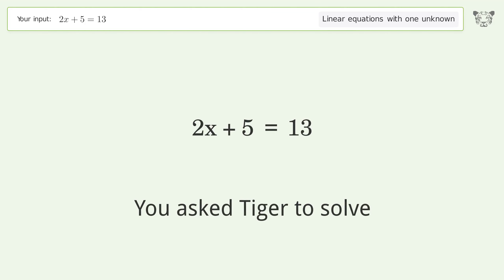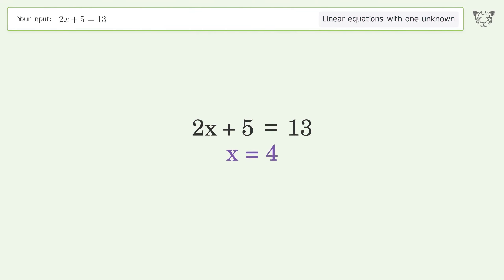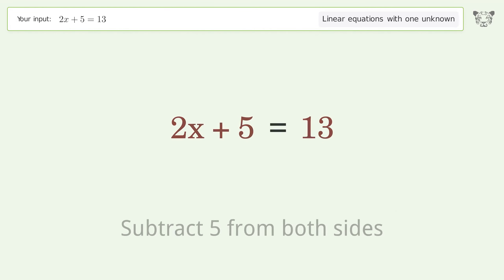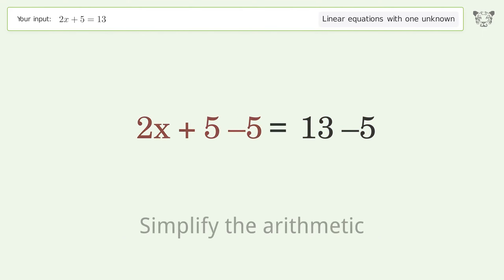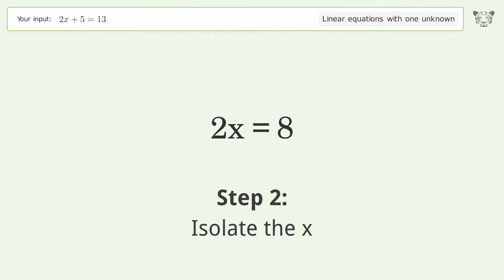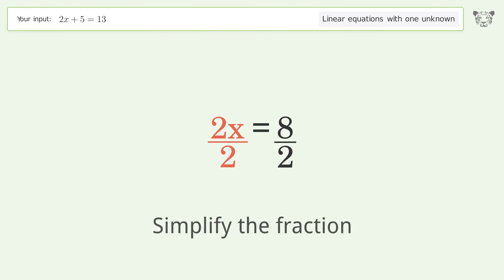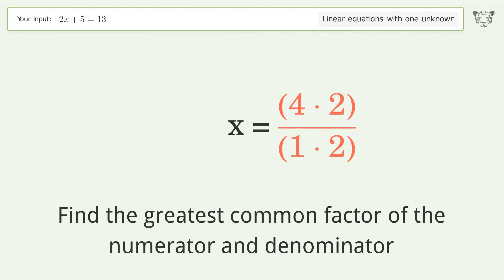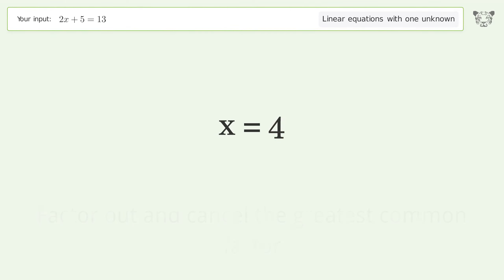Linear equation with one unknown: Solve 2x+5=13 step-by-step solution